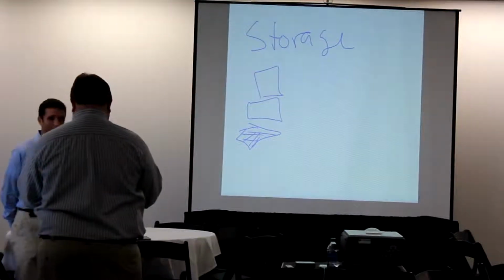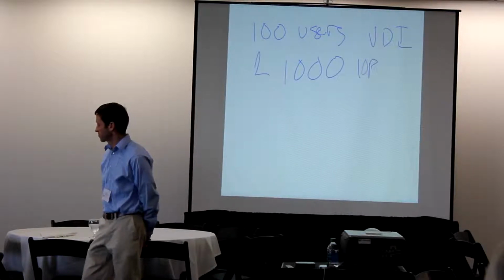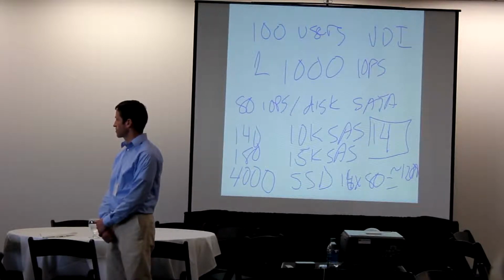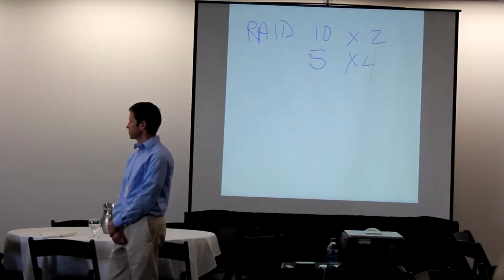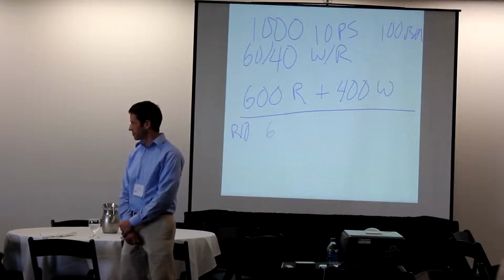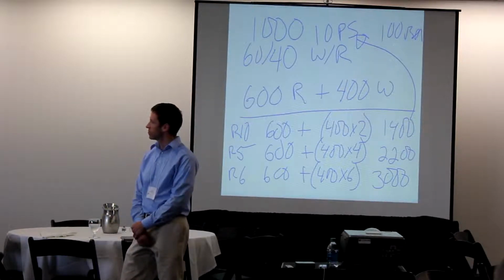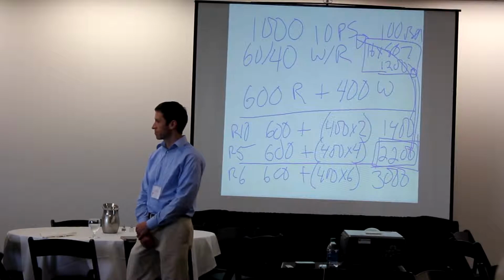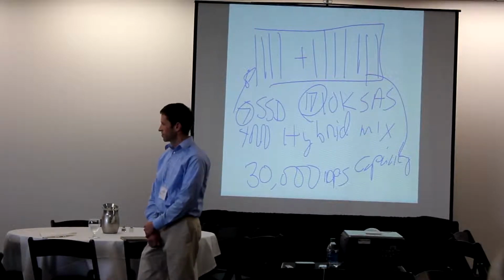Mosaic Technology LeMay Event Part 4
Virtualization Talk